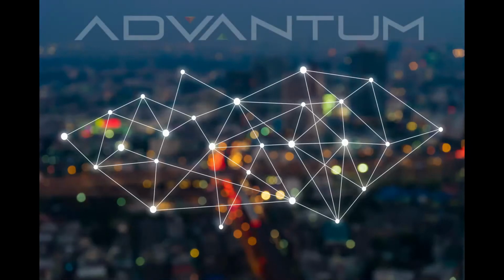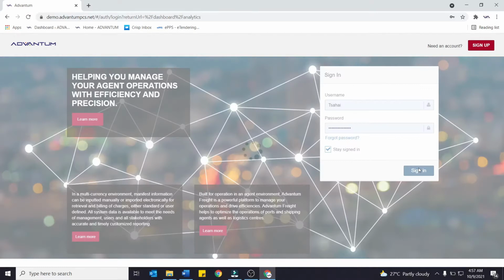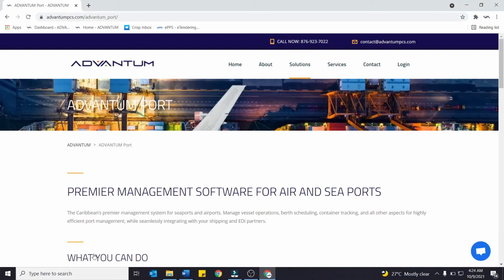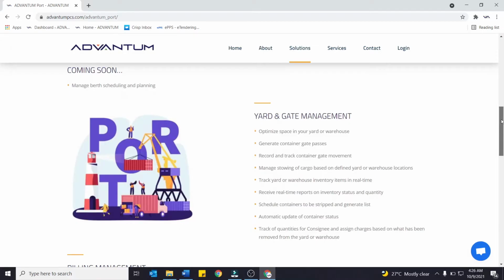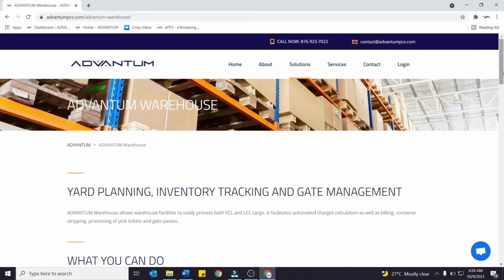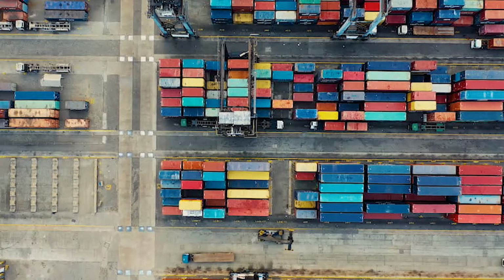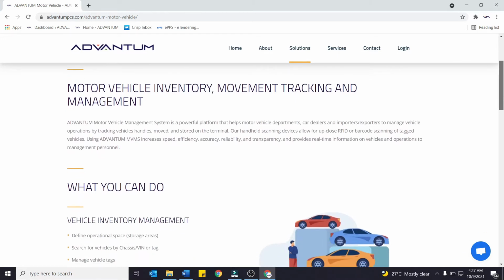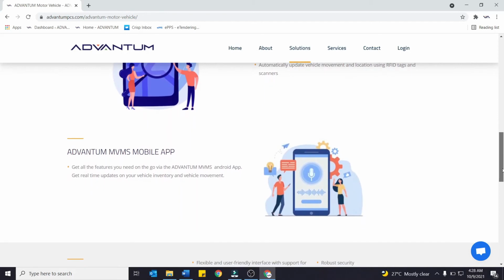Top 3 Solutions for Ports | ADVANTUM Port, Warehouse & Motor Vehicle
Here's our top 3 automation solutions for Port.
Let's help you create efficiency through technology.